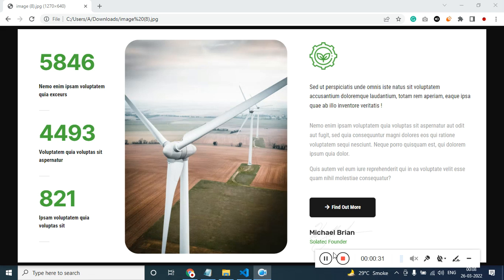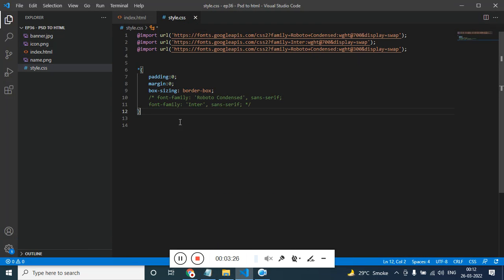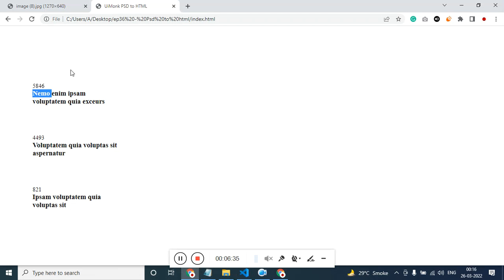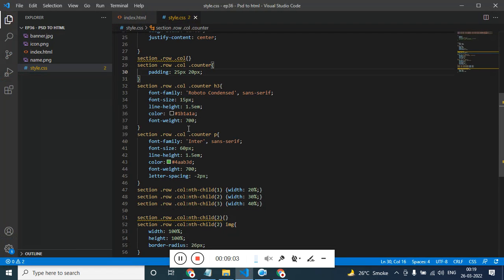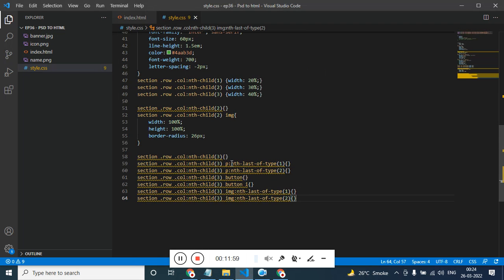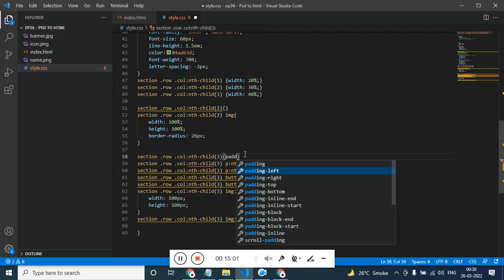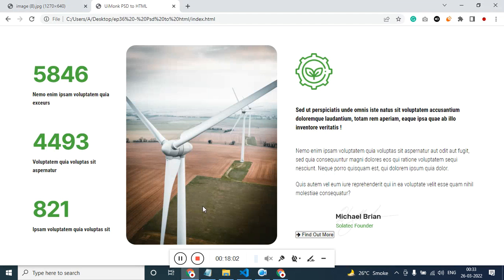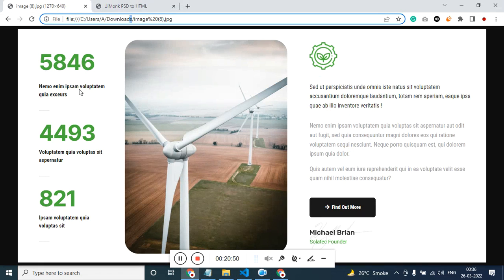Ep36 - PSD to HTML Web Design Tutorial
image credit:
Gonz DDL